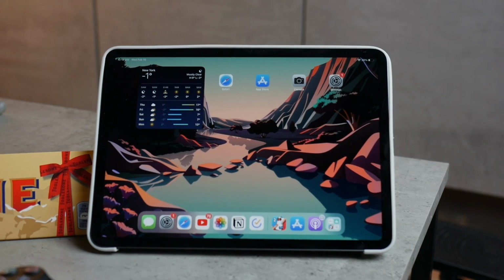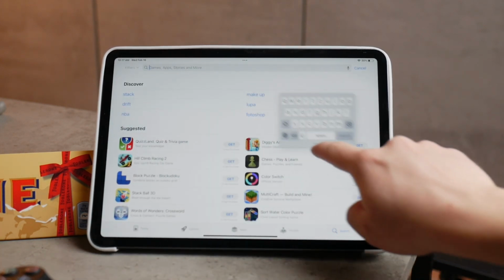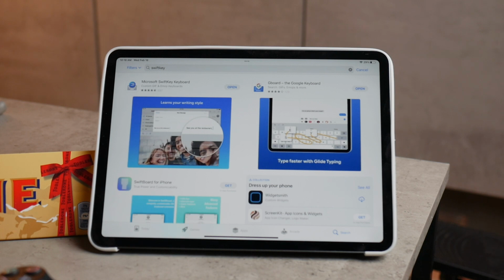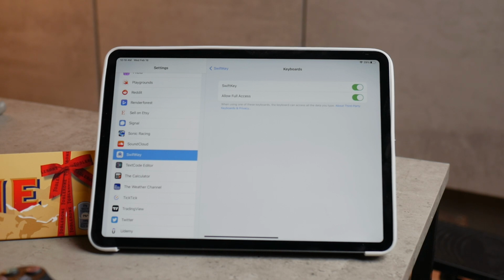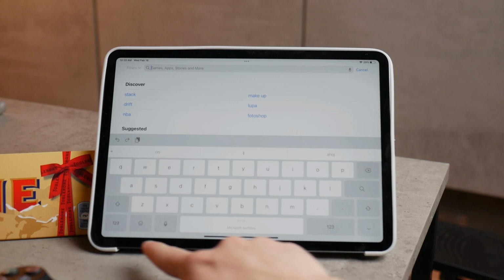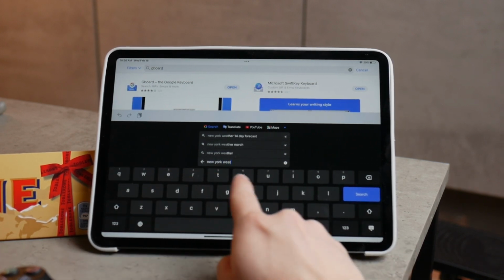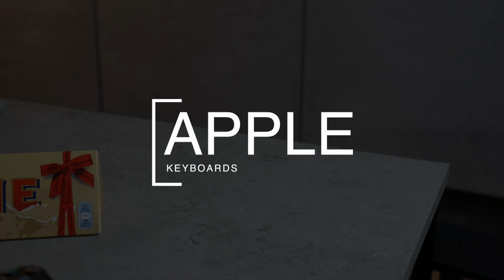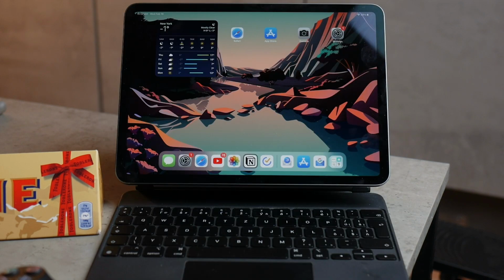How to Change Your iPad Keyboard (tutorial)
Apple allows us some degree of customizability of the stock keyboard but also the option to switch to a different one than that one we know and always use. So here is hopefully everything you should know about this concept of changing the theme, color background, and everything else regarding the keyboard of the iPad.